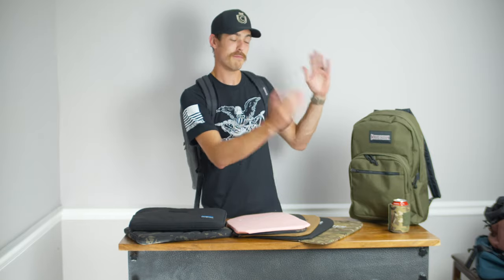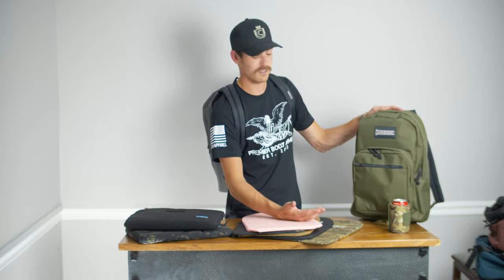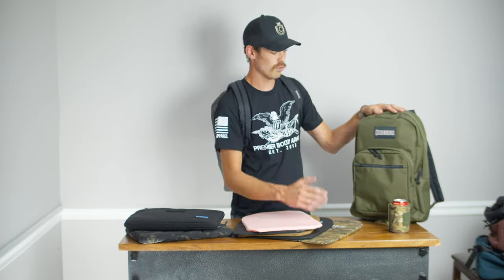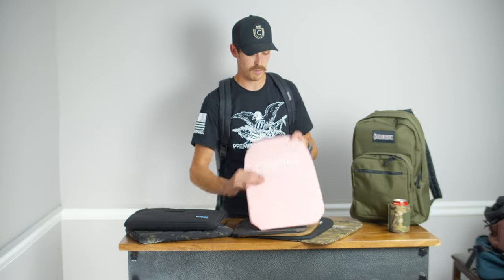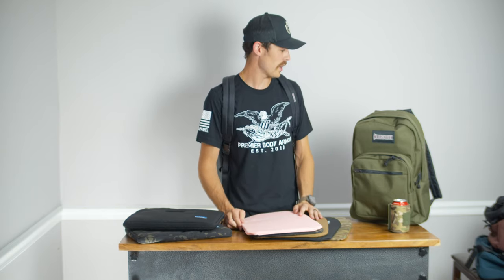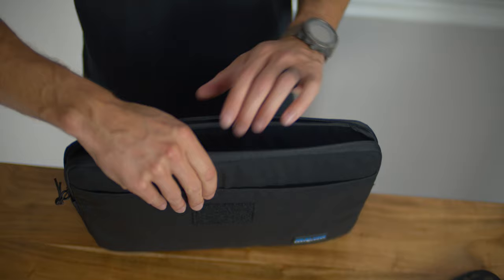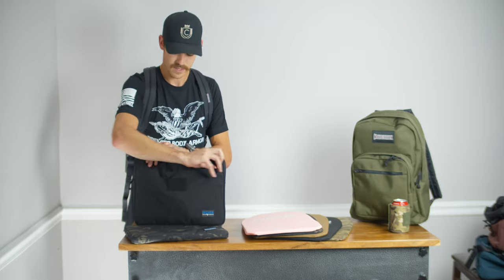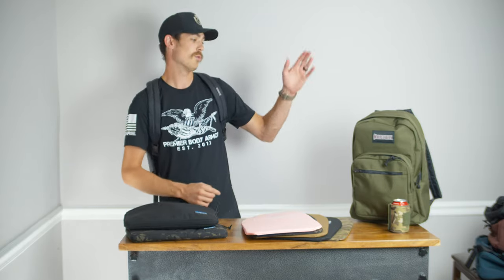Premier Body Armor - Back to School Sale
A video featuring our 2020 Back to School Sale.  For $199 you get a Maxpedition Prepared Citizen Bag and your Choice of Ballistic Panel or "Bulletproof" Laptop Case.